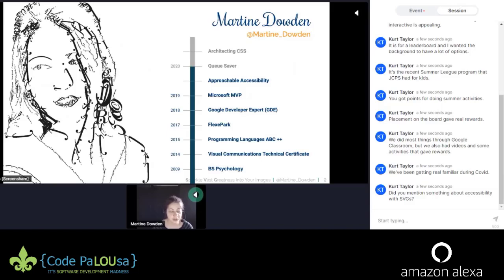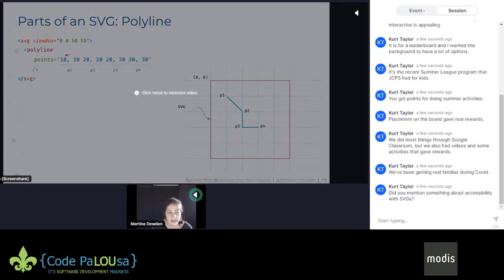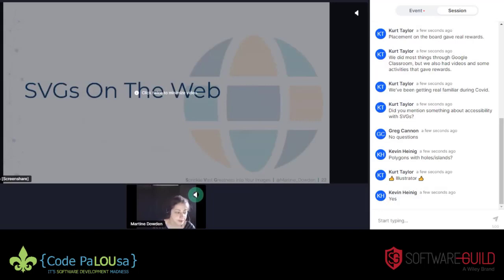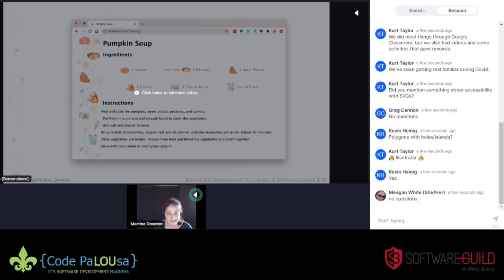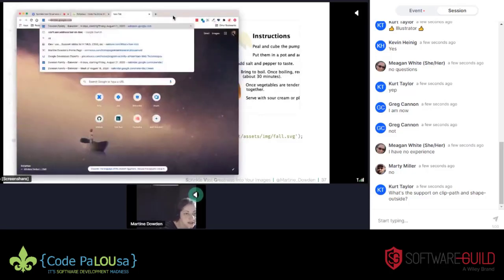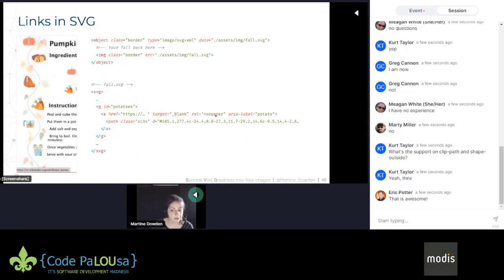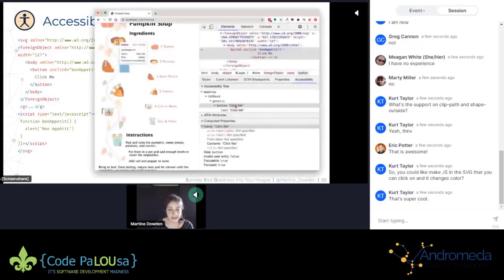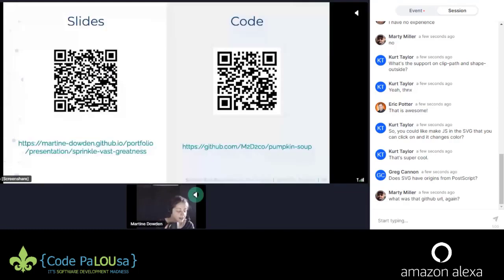Sprinkle Vast Greatness into your Images: Harness the full power of the SVG.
Scalable Vector Graphics, or SVGs, have become a lot more common on the web today. We see them as alternate options to downloading entire icon font libraries, as replacements for pngs and jpegs but what more can they do? Did you know you can access their code directly and manipulate them? Even let y...

Scalable Vector Graphics, or SVGs, have become a lot more common on the web today. We see them as alternate options to downloading entire icon font libraries, as replacements for pngs and jpegs but what more can they do? Did you know you can access their code directly and manipulate them? Even let your users interact with them? In this talk, we will go over what the SVG code looks like, what it means, and how to generate it. Then we will delve into not only how to manipulate the styles but also how to add functionality in them such as links and click events.

⭐ Martine Dowden ⭐
Focusing on web interfaces that are beautiful, functional, accessible, and usable. She approaches User Experience from both Art and Science, drawing from her degrees in Psychology and Visual Communications. Martine has worked as an artist, educator, and consultant since 2005. She stays active in the industry, teaching developers at a coding academy, attending and speaking at conferences and meetups. In 2015 Martine published a children's book "Programming Languages ABC++", and in 2016 the Workbook Edition sold over 20,000 copies. She then went on to write "Approachable Accessibility: Planning for Success" which was released in June 2019 and "Architecting CSS: The Programmer’s Guide to Effective Stylesheets" in 2020.